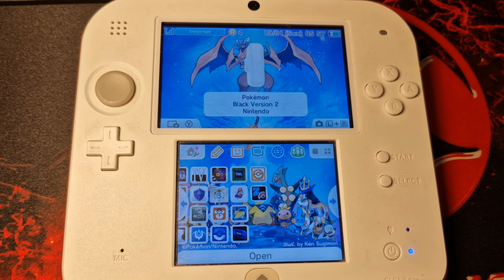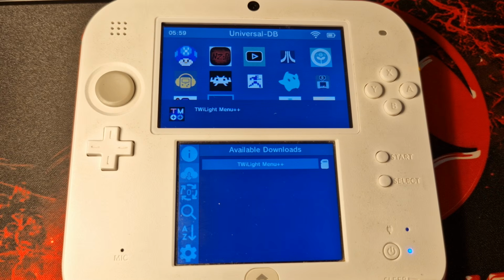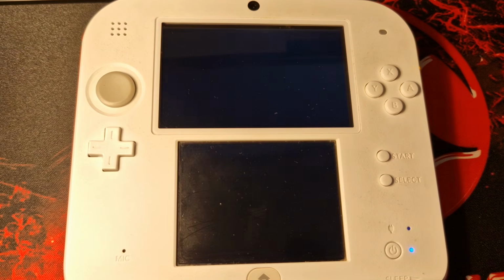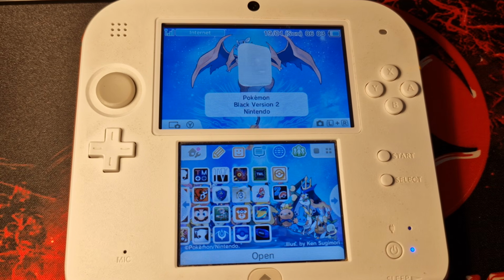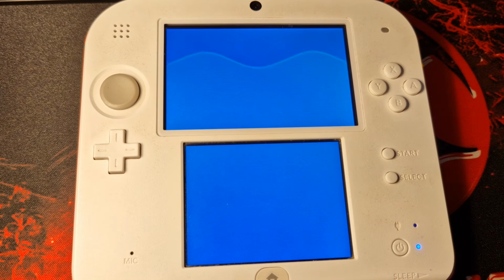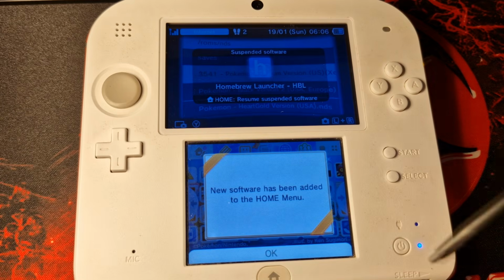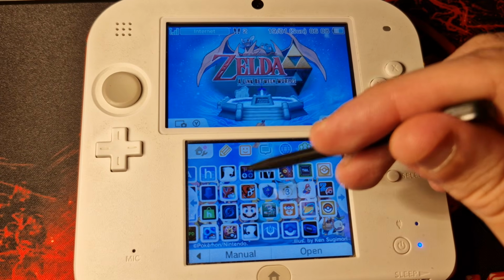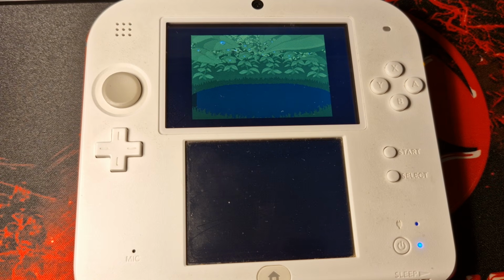How To Play DS & GBA ROMs On A Modded 3DS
Today I will show you how you can play DS & GBA ROMs through homebrew on your Modded Nintendo 3DS using Twilightmenu++ and also how to add DS games to your 3DS home screen using DSforwarder.

Timestamps
00:00: Intro
00:30: Tools you will need
02:13: Twilightmenu++
03:06: Adding GBA/NDS ROMs
04:35: Getting DS Games on HOME Menu
06:53: GBA Games via Twilightmenu